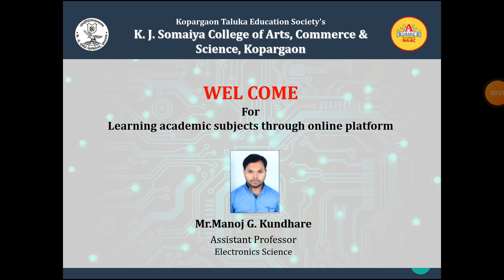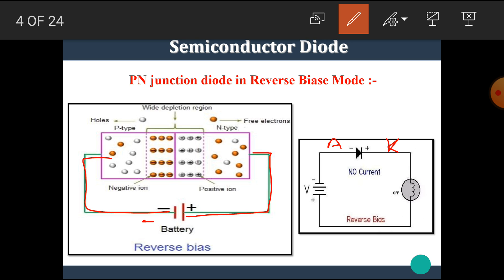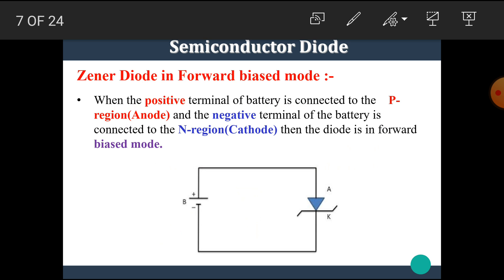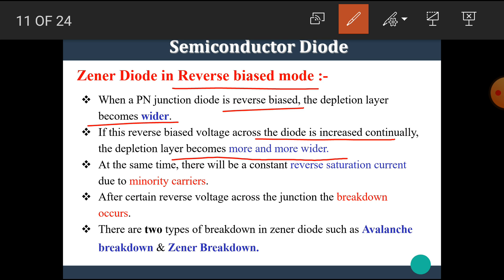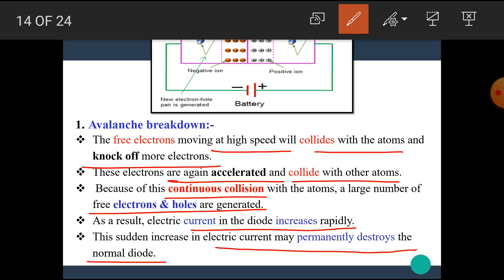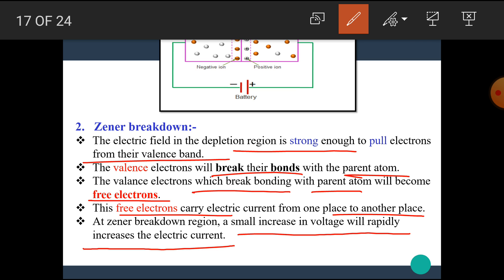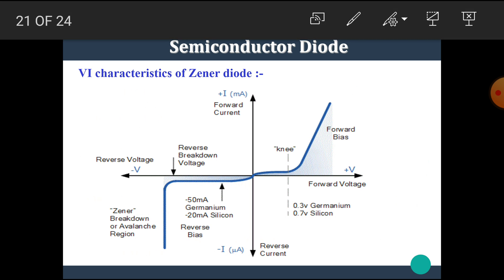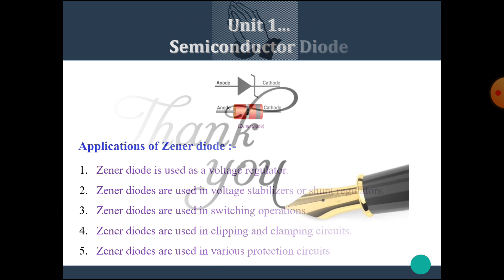FYBCS | Semiconductor | Lecture-4 | Zener diode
In this video the following points are explained...
 Forward biased and Reverse biased zener diode.
Avalanche breakdown & Zener breakdown
VI characteristics of zener diode
Applications & Advantages of zener diode ..

The link of the previous video (PN junction diode) is ..